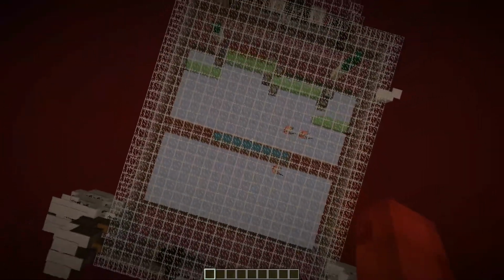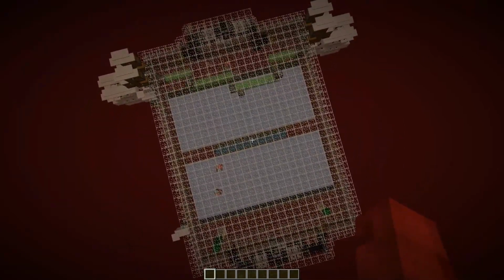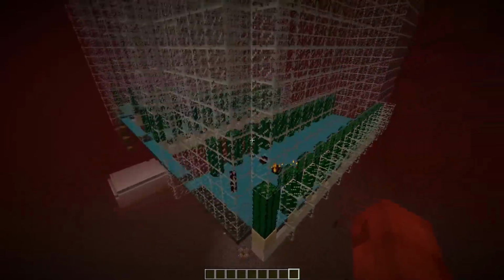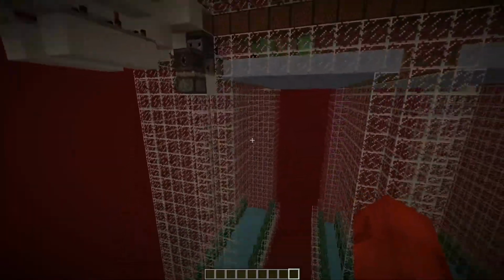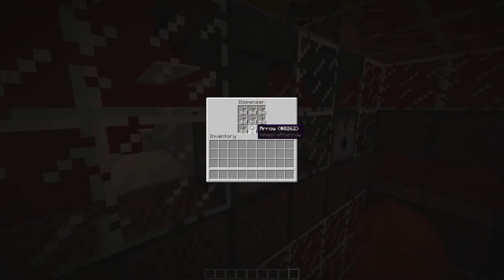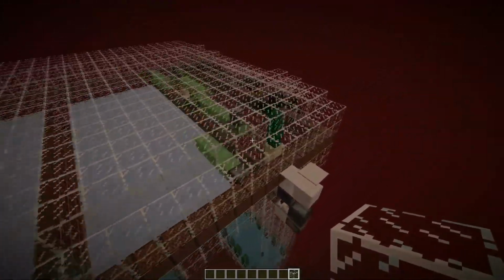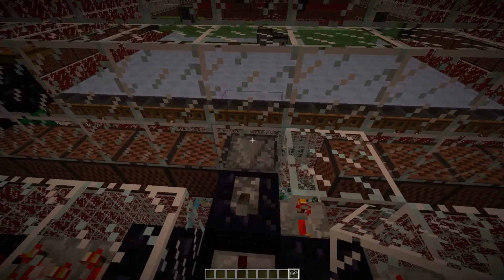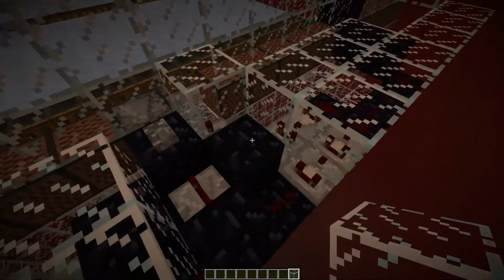Gold and Ghast Farm Showcase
been working on this for a while hopefully you enjoy! leave a comment to ask for a tutorial